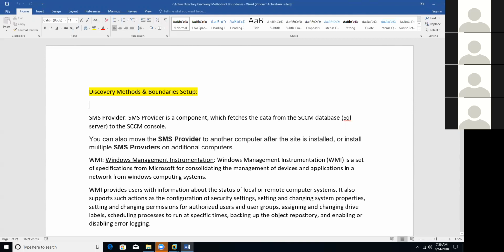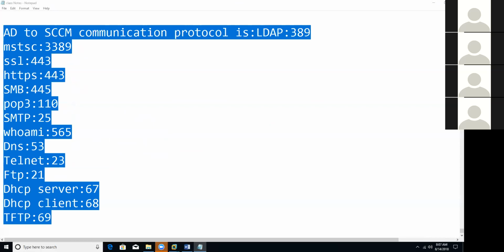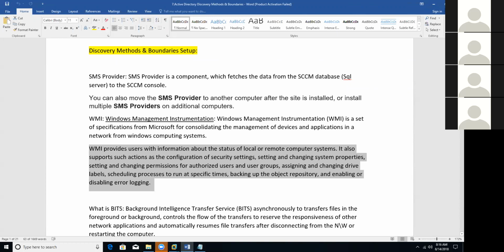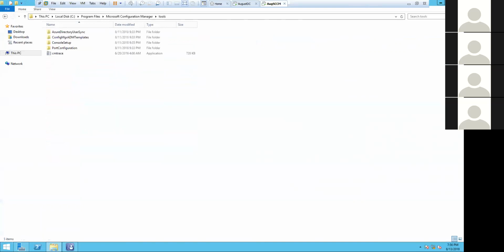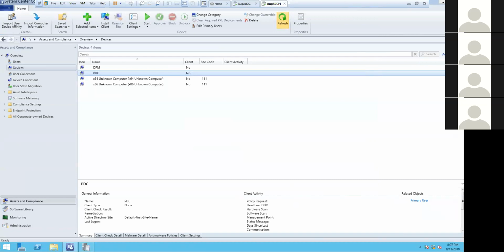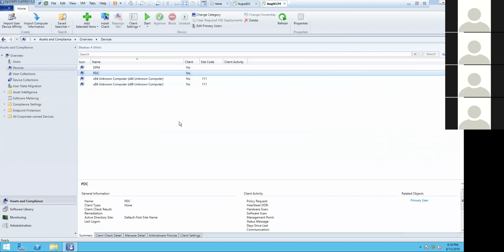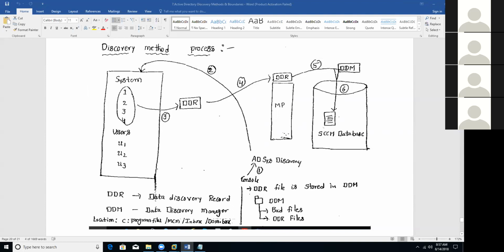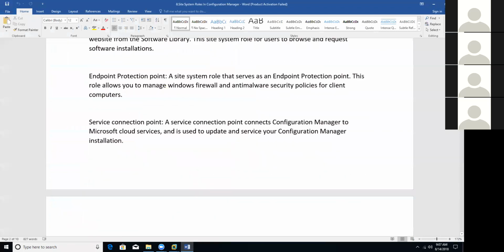SCCM 2023 - Discovery Methods & Boundaries Setup | SCCM Full Course | SCCM Tutorial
@JOYATRESTECHNOLOGY provide Best SCCM Course
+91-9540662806